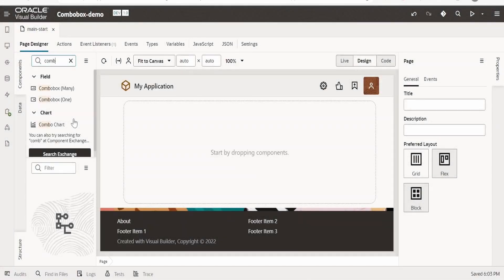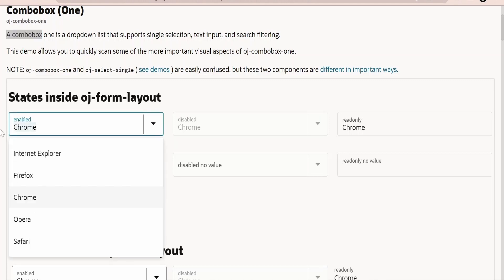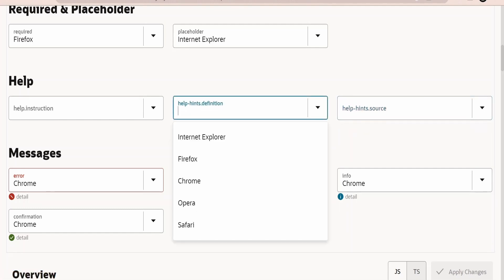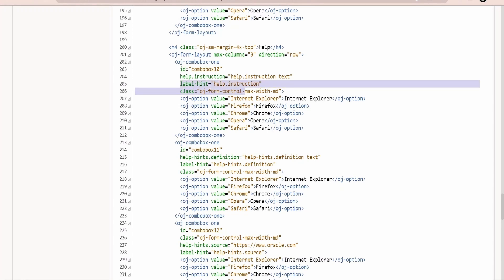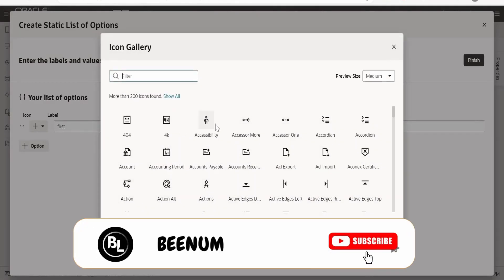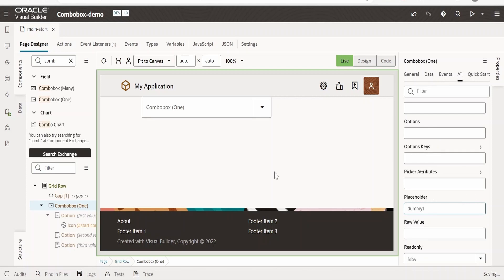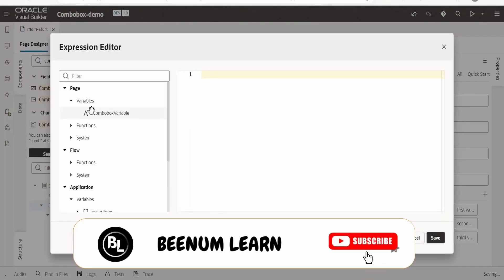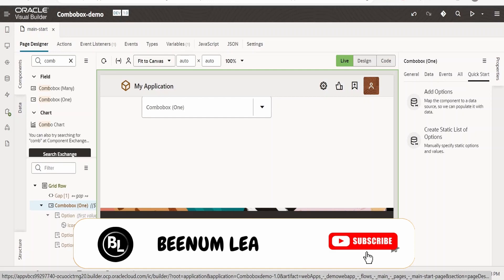How to use Combobox (One) component in Oracle Visual Builder (VBCS) | oj-combobox-one oj-option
With this video we will learn How to use Combobox (One) component in Oracle Visual Builder (VBCS) | oj-combobox-one oj-option | A combobox one is a dropdown list that supports single selection, text input, and search filtering

00:04  Introduction and documentation overview
03:41  (LAB) Using Combobox in Visual Builder application

07:20  Please donate and support us